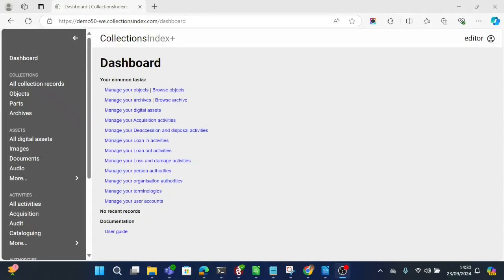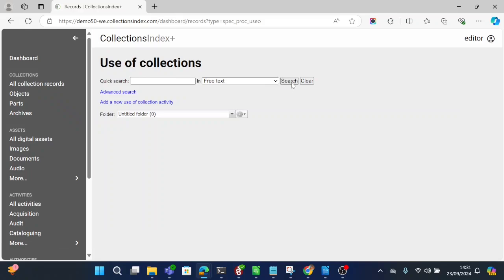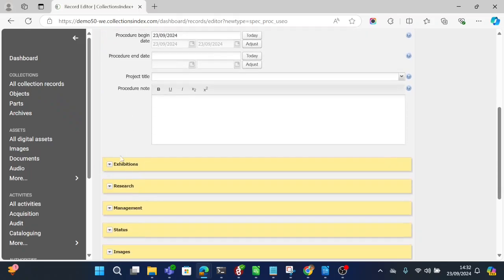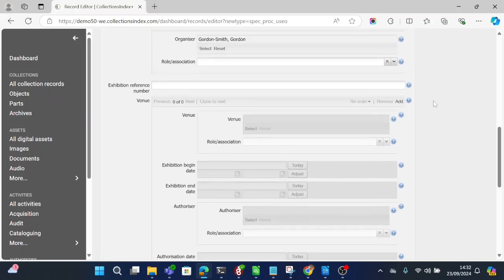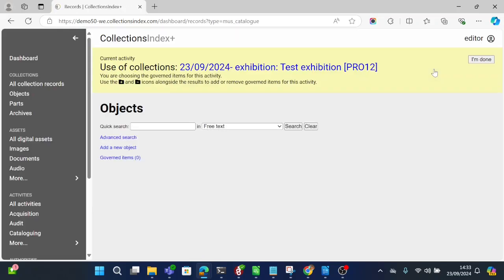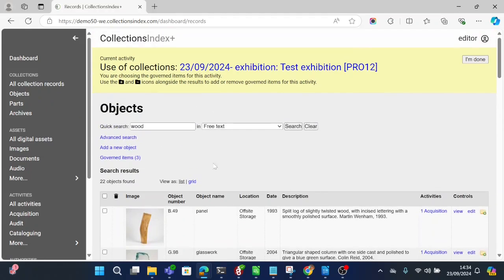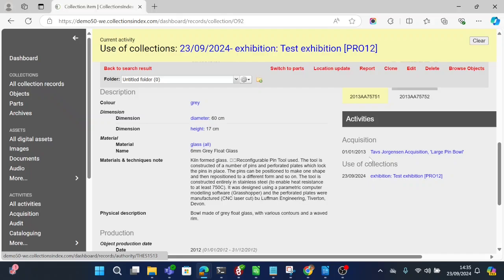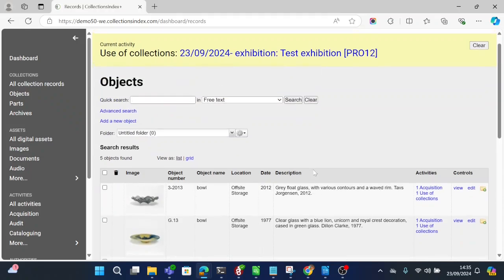Quick Guide: Creating Activity Records and Adding Governed Items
In this video we take a quick look at how to create new Activity record in CollectionsIndex+ Web Edition and, once you have an activity record, how you can add links to any collections items that are involved with the activity.

CollectionsIndex+ Activities are built around the SPECTRUM procedures and comply with internationally recognised collections management standards. They give users the facility to record procedures and tasks involving their collections and to link these to collections-level records in their system.

00:00:38 Adding a new Activity record
00:02:38 Adding 'governed items'

As ever, please get in touch if you have any questions about CollectionsIndex+ systems or would like to arrange a demonstration.

Object data in our demos is kindly provided by the Crafts Council.